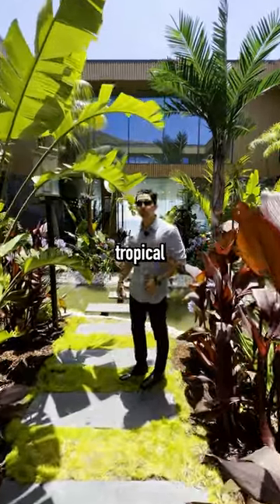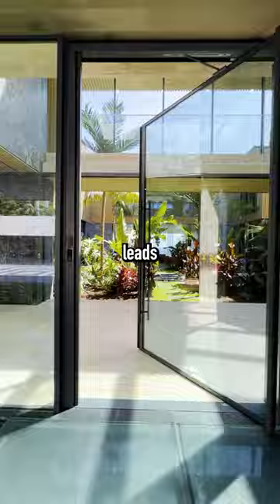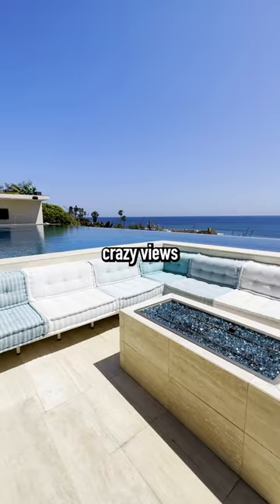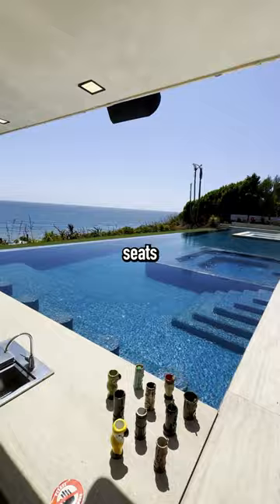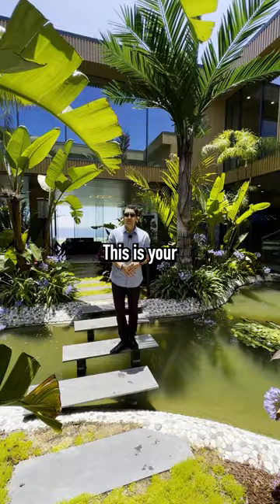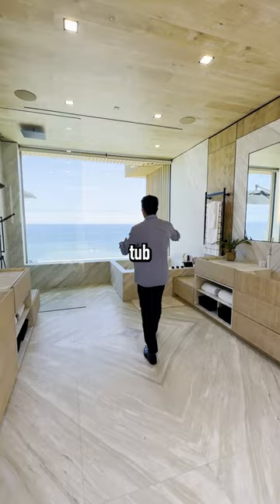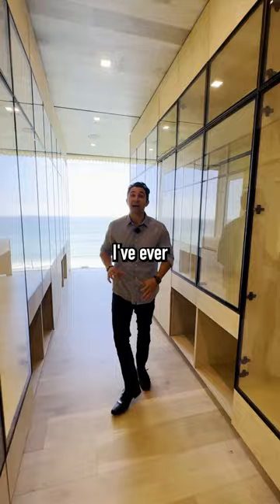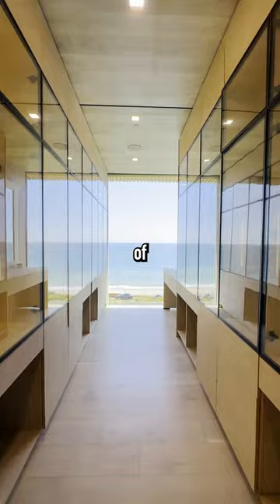$47,800,000 Tropical Malibu Mansion on the Pacific Ocean!